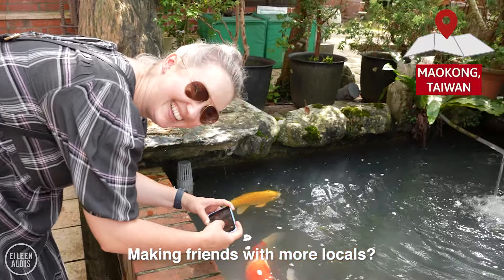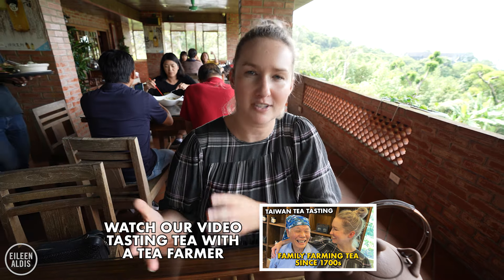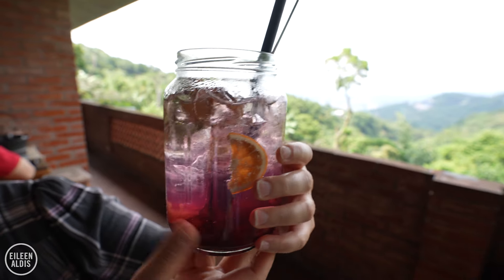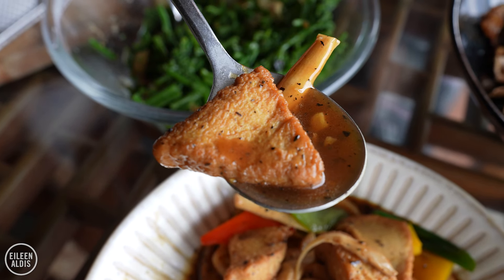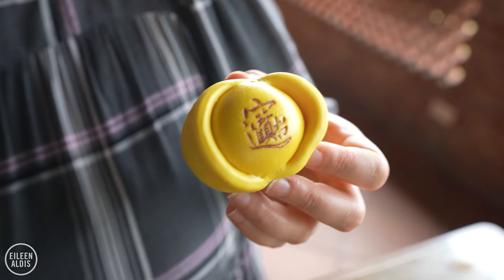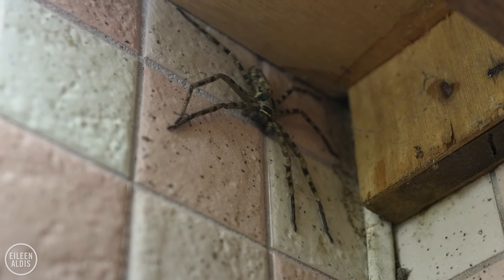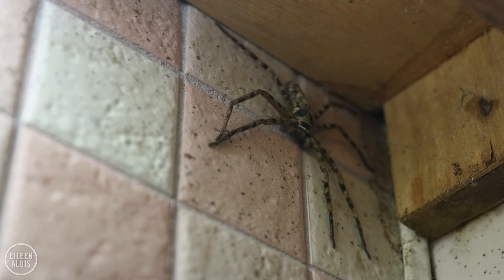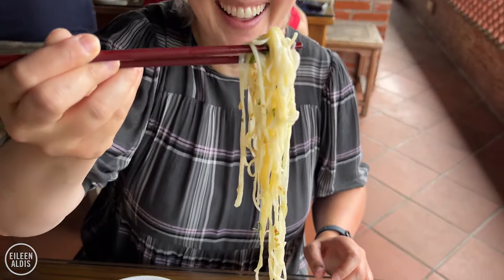An Entire Meal Made of Tea in Taiwan!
Think tea is only for drinking? Wrong! We're eating an entire meal made of tea in Taiwan! The Maokong area in Wenshan District is famous for its tea farms and tea houses. Taking the gondola up the mountain and spending the day enjoying the tea plantations is a perfect day in Taipei and must include a tea house with a view of the city. Of course you can drink local tea at the tea house, but what's really exciting is eating a meal prepared using different parts of the tea plants. We've eaten a lot of meals around Taiwan but this one is totally unique. Highly recommend!

TIMESTAMPS IN THIS VIDEO:
0:01 Koi pond
0:07 Tea Houses in Wenshan District (MaoKong)
0:11 Red Wood House
0:36 Bring Your Own Tea to a Taiwanese Tea House
1:11 Our Drink Order (Lychee Rose Soda and Honey Lemon Integrated Berry Soda)
1:32 How They Use Tea to Create the Dishes (Tea Leaves and Tea Oil)
1:48 Our Lunch Order (Fried Egg Tofu, Vermicelli, Stir Fried Chicken, Vegetable Fern with Bonito Flakes, Deep Fried Sweet Potato with Plum Powder)
2:09 Tea Leaves in our Lunch
2:40 Red Bean Buns (Tiger Tiger Buns)
3:23 Woodland Spider in the Washroom
4:30 Thanks for watching, liking, and subscribing!

We're delighted to collaborate with Asia Now on this press trip to explore South Korea, Singapore, the Philippines, and Taiwan. Big thank you to @visitkorea @VisitSingapore  @TourismPhilippines @anytimefortaiwan